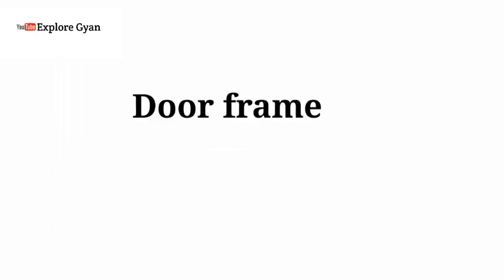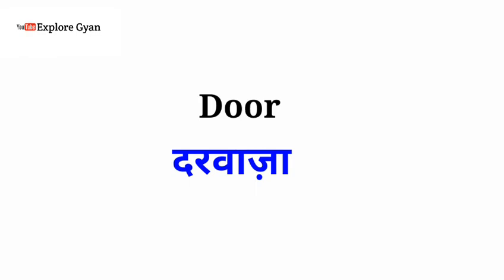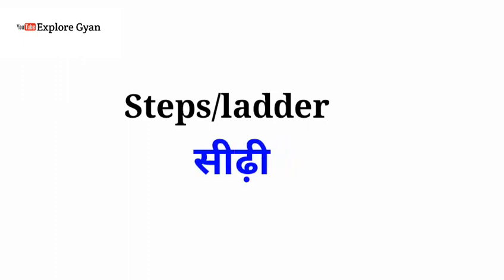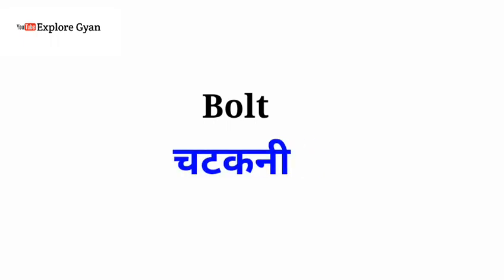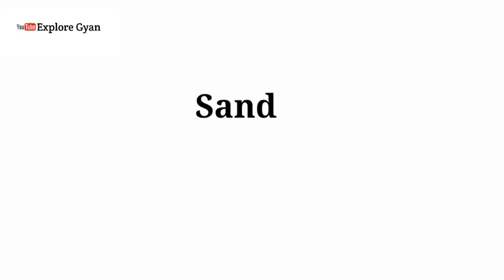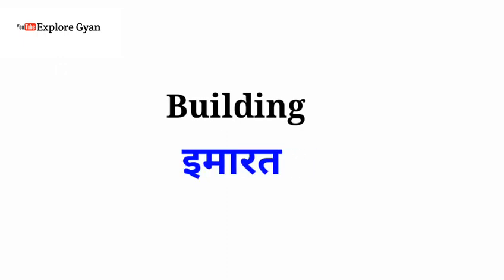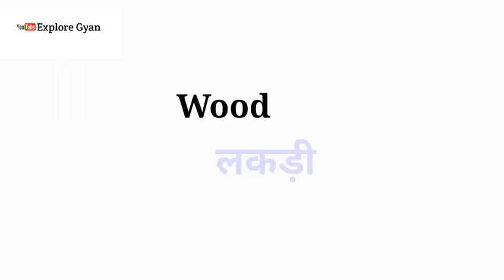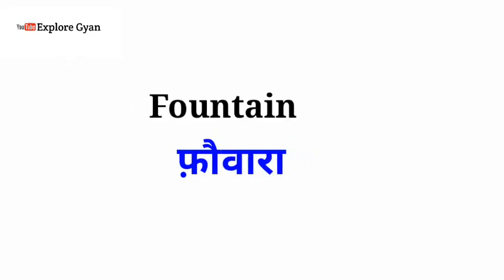Common English Word with Hind meaning | Daily English Speaking Word Meaning | English Vocabulary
In this video I took some common English words so watch this video till the end definatly you will learn something new.

Word Meaning
Daily life English words meaning in hindi
English vocabulary
common word meaning
word meaning practice
इंग्लिश बोलना सीखे
noun with hindi meaning
English Verb with hind meaning
English bolna kaise sikhe
Most common English daily word
Learn English vocabulary
English Structure
Daily LIfe english Speaking words

इंग्लिश बोलना सीखे